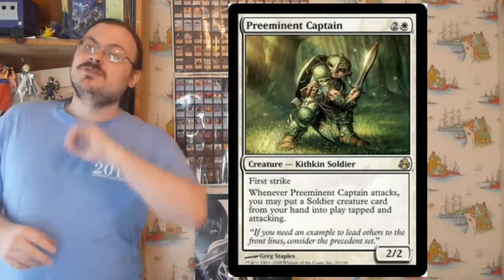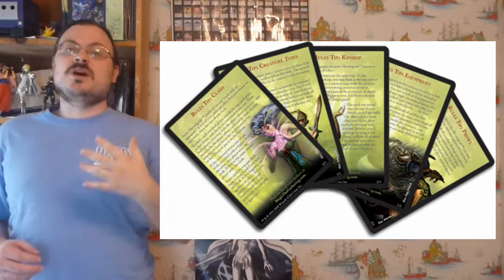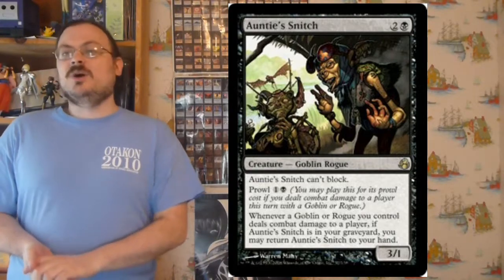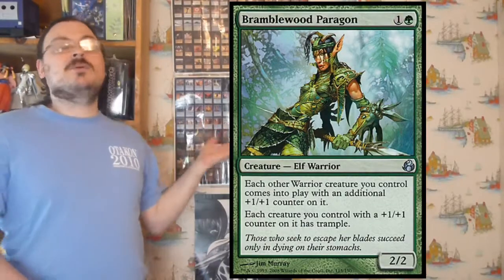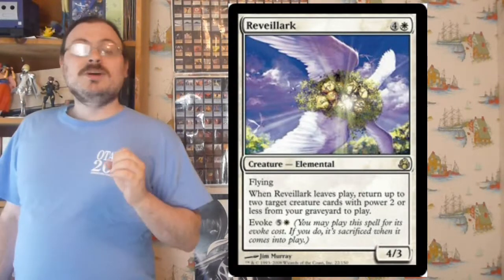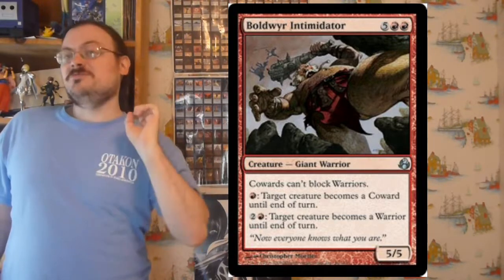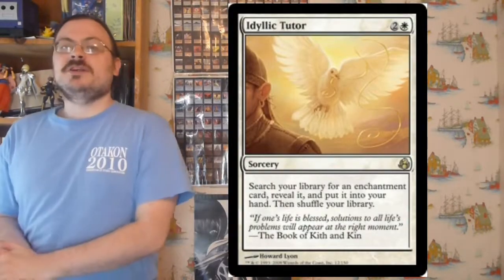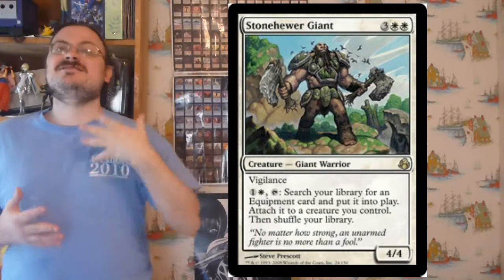The History of MAGIC THE GATHERING | Morningtide: Class Based Tribes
In this episode, I introduce the second set in the Lorwyn block, Morningtide. This set continued the tribal theme, but switched from a focus on the races of Lorwyn, to the classes of the plane. It developed the themes more, expanding on what was already established, while adding some of its own keepwords and adding a focus on counters that was not in the previous set. It still had all nine races like the last set, but focused on their stories in a new and interesting way.

olismithart.net
for some art streams and gaming.

Support magic and wizards of the coast who publishes it. They have many great products and games.